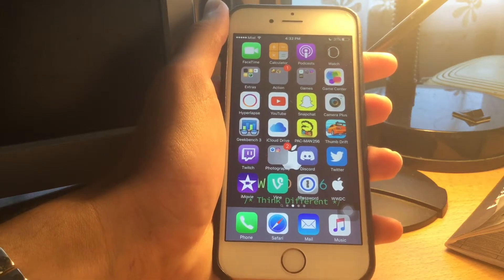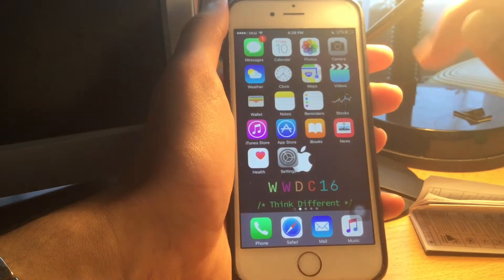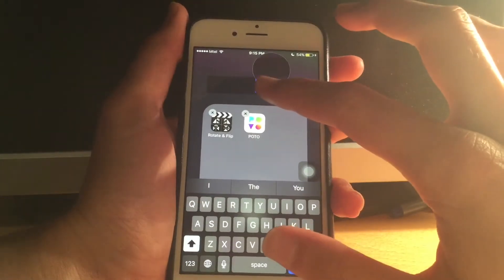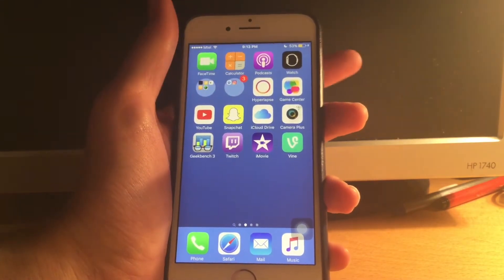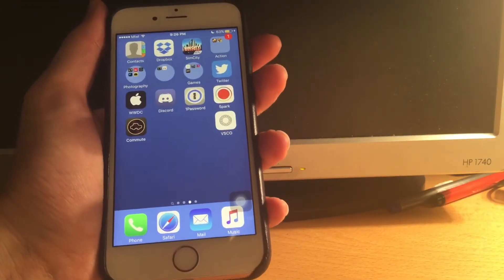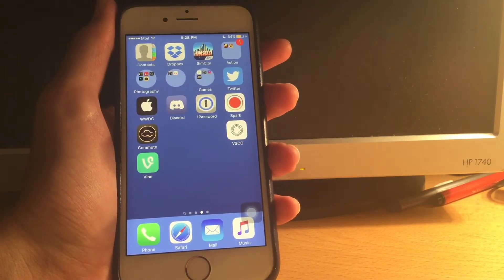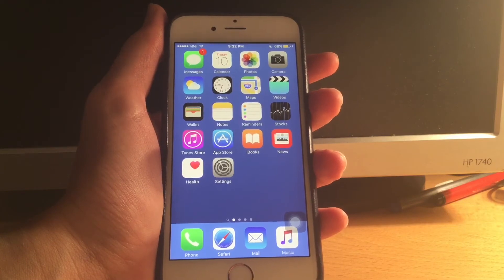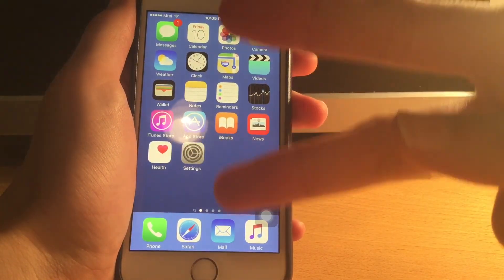10 more Tips and Tricks for iOS 9.3.2/9.3.3